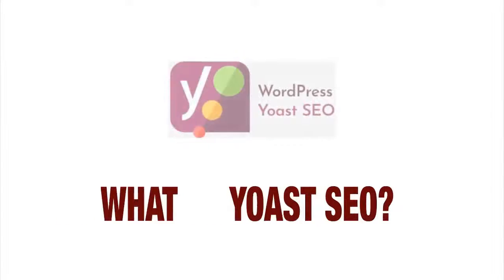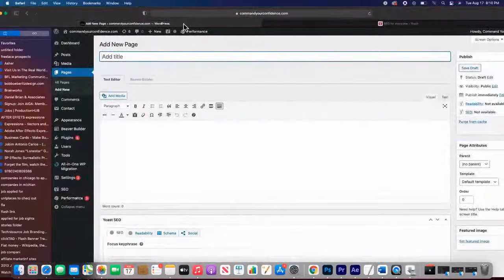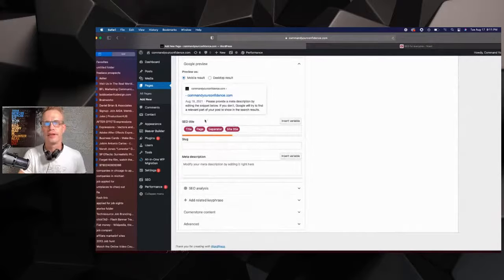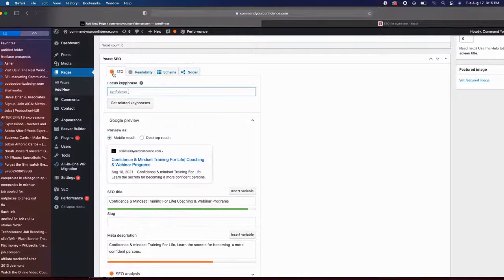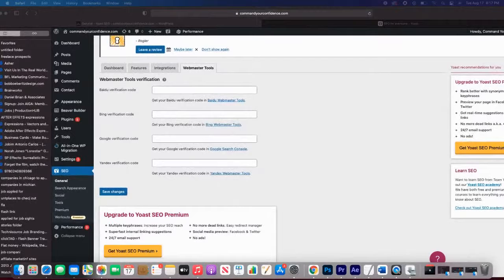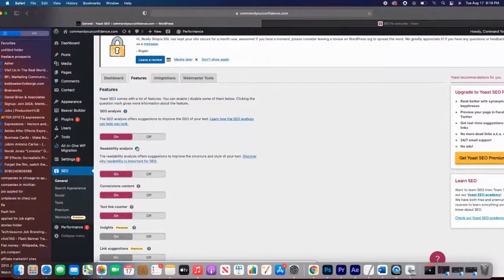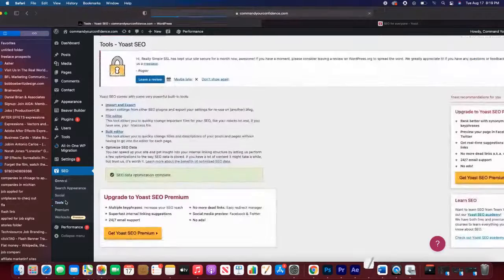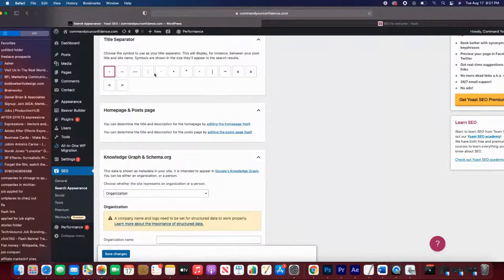How To Use Yoast SEO Wordpress Plugin ( Yoast Seo Plugin Tutorial )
How To Use Yoast SEO WordPress Plugin

In this step by step SEO tutorial for beginners. I will show you how to set up the Yoast SEO plugin on your WordPress website. I will show why it's important to have the Yoast SEO plugin on your WordPress website, and how to set up the metadata on your WordPress website. This will help you to index your website for keywords on google search engines. I will then show you some other features of the plugin that will optimize your website SEO.